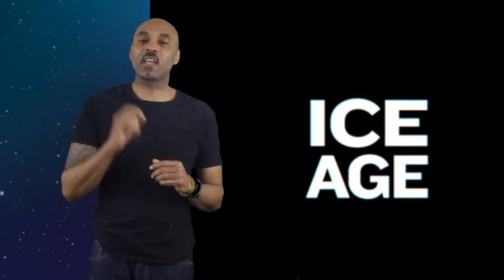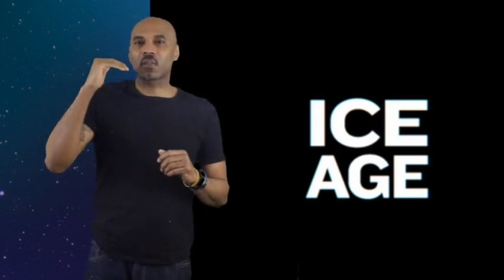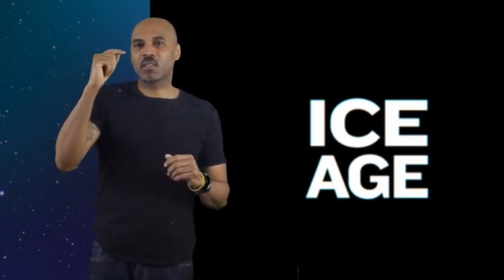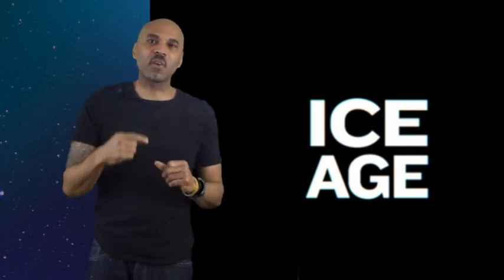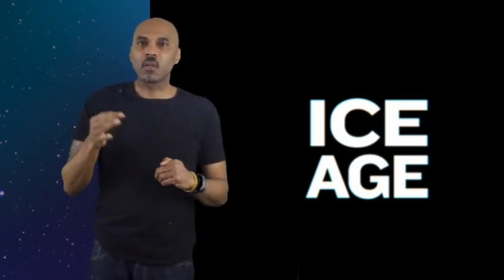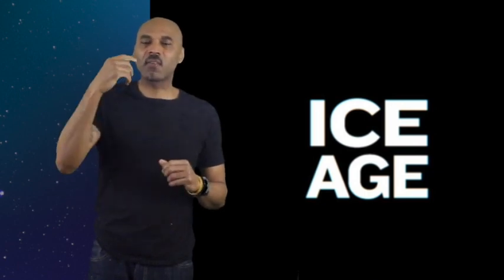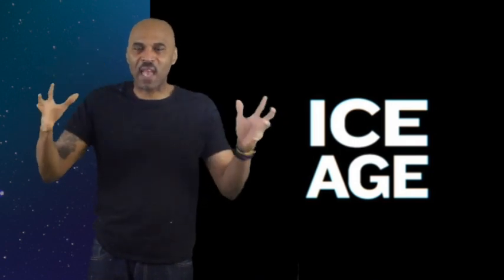Review - Love, Death + Robots: Episdode 16 | Ice Age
A really nice episode.  Nothing terribly profound, but a lot of fun.  It's also live action, with CGI elements.  A nice change of pace.